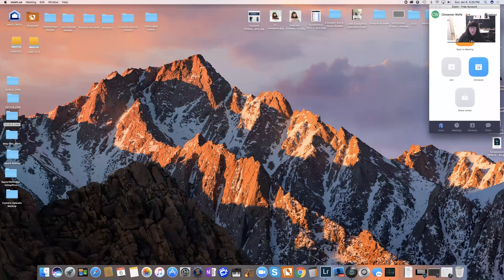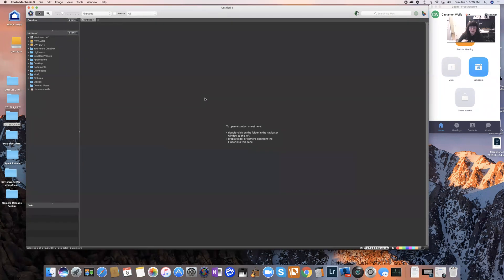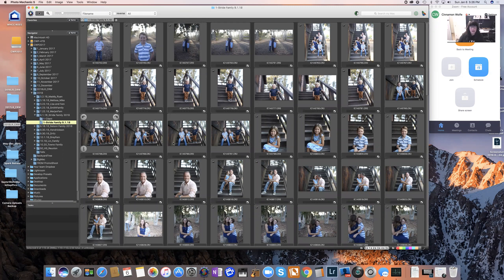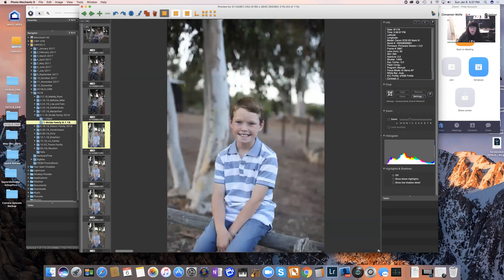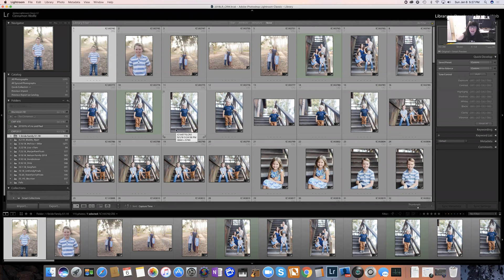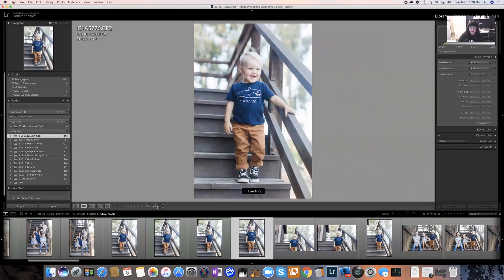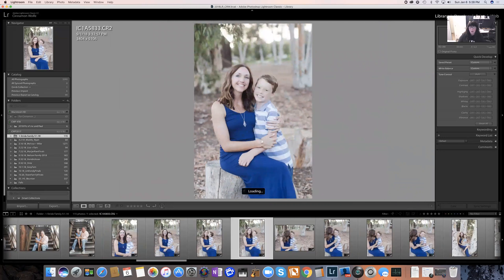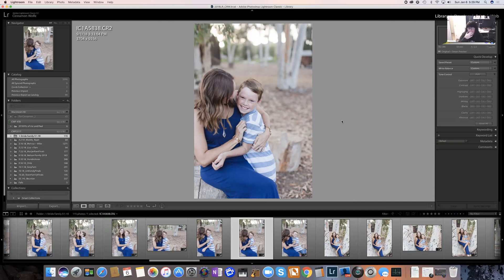Culling: Photomechanic vs. Lightroom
Which is better? culling in photomechanic or culling in Lightroom? I'm going to show you the differences and tell you which I think is best!